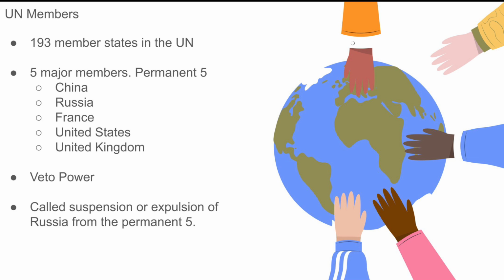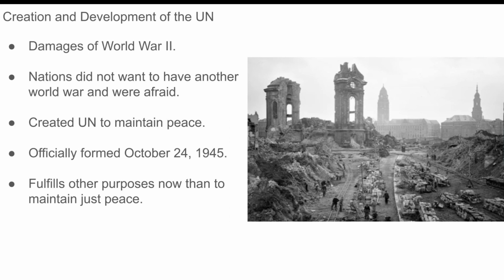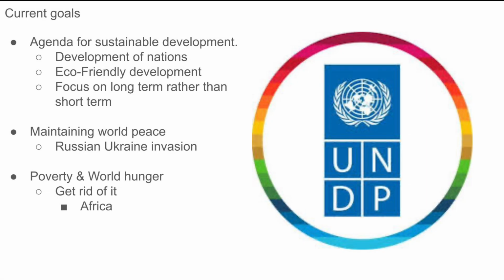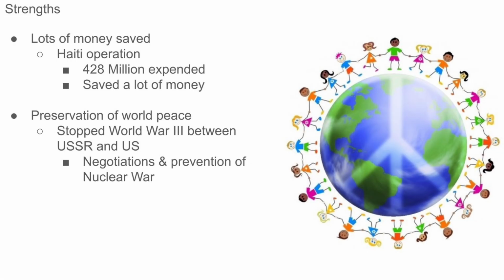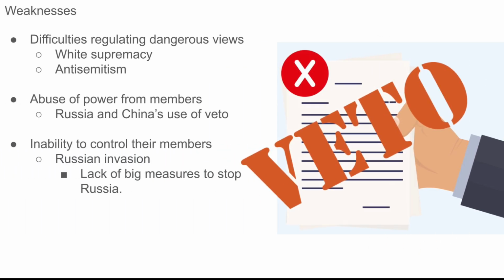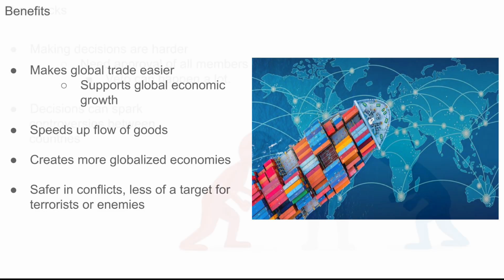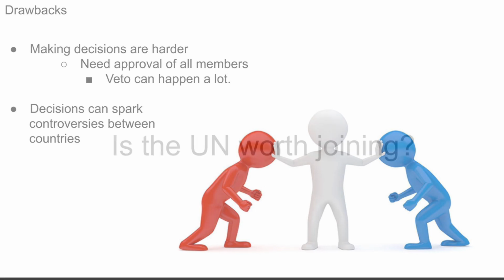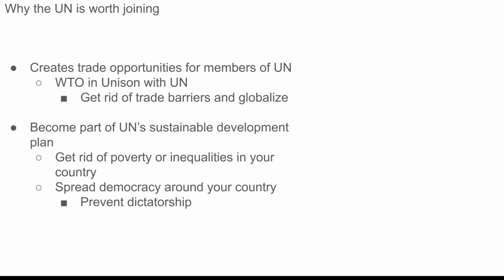December 11, 2024